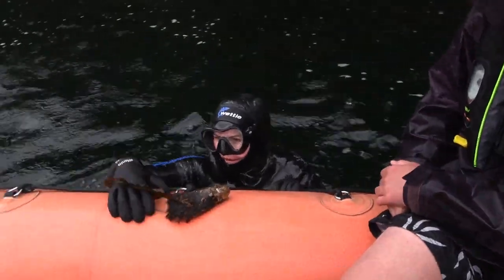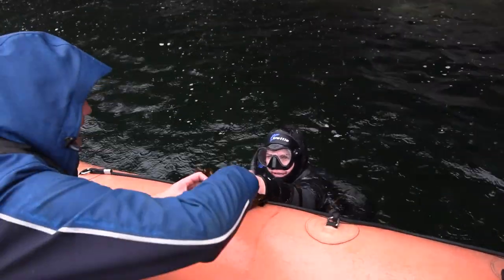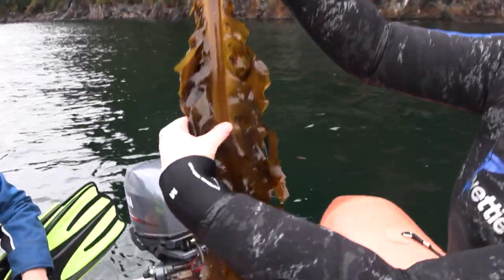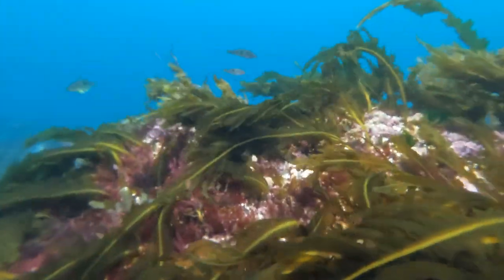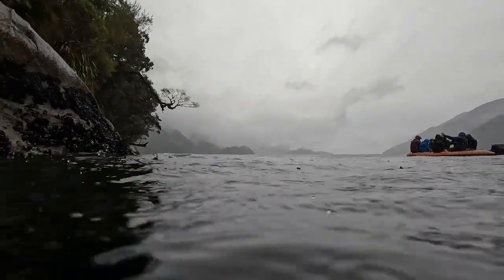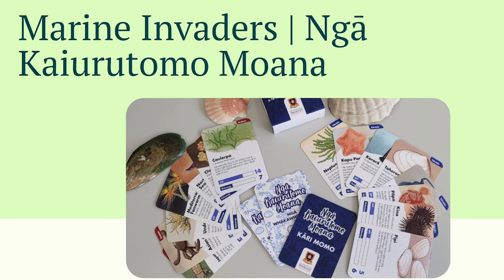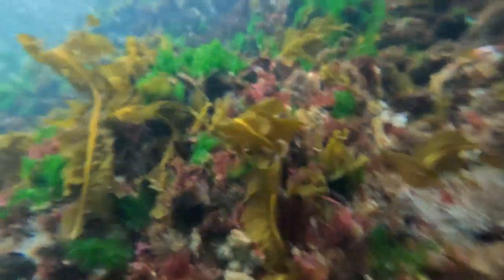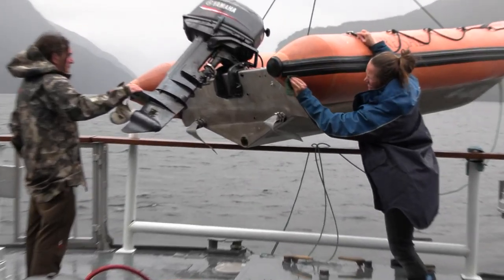Removing undaria from Tamatea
Undaria is an exotic seaweed species that threatens parts of the undersea environment in Tamatea Dusky Sound. Find out why undaria is such a threat and find out about the work being done to get rid of it.